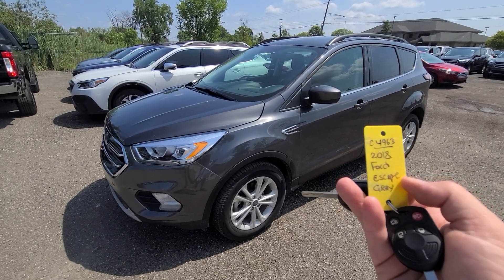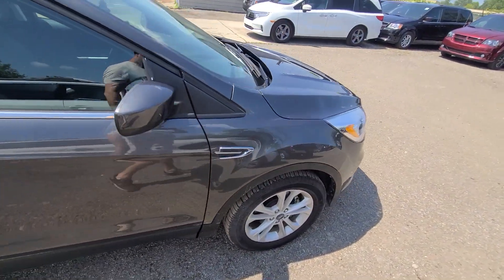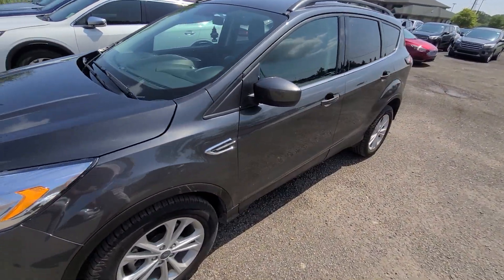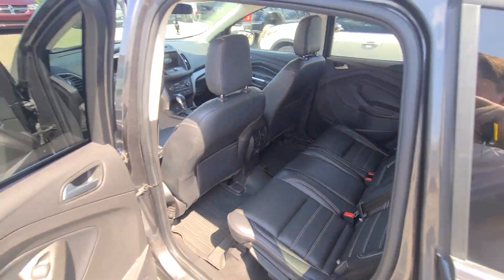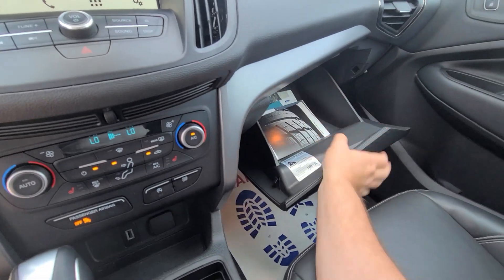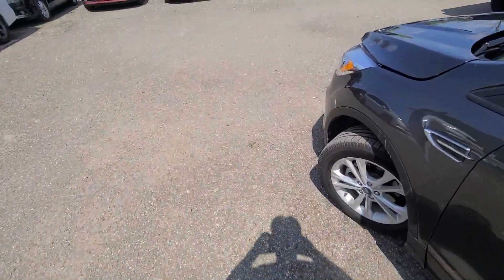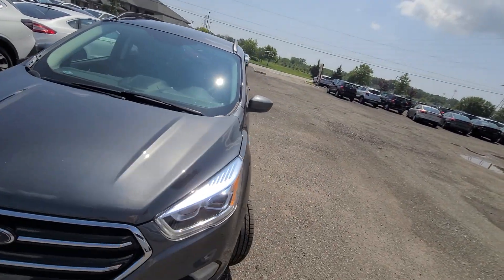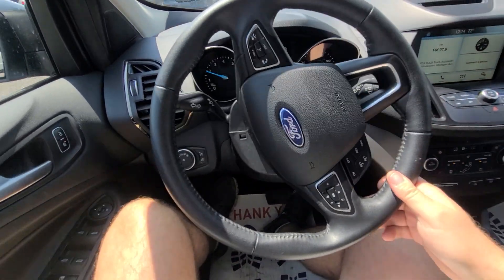c4963 2018 Ford escape